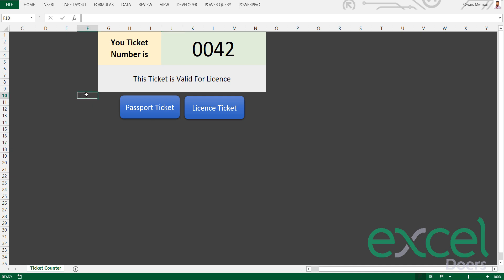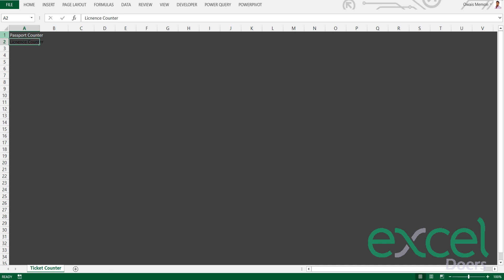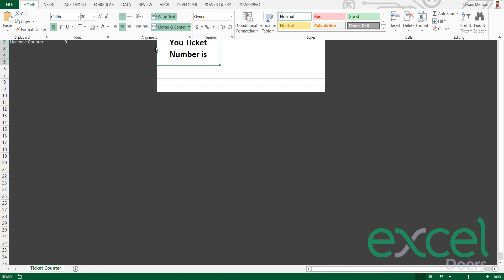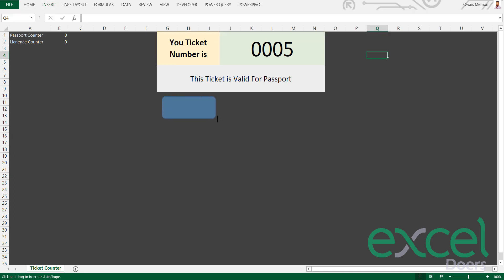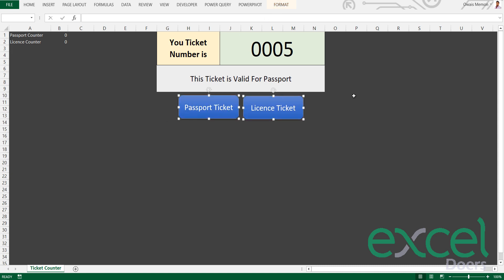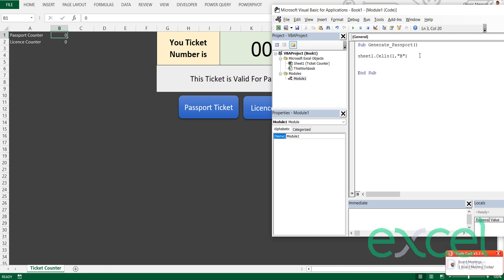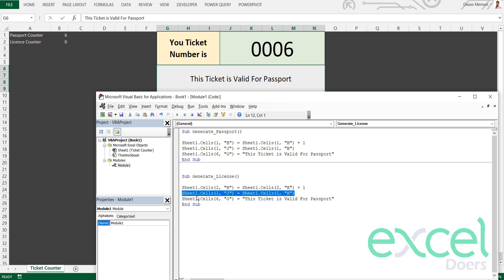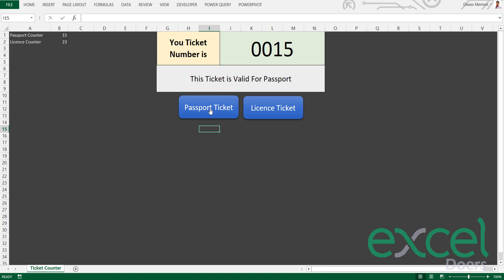How to automate create Ticket Counter in Microsoft Excel using VBA & Buttons ! Token System in Excel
How to use basic VBA to make stunning Ticket / Token Counter Buttons in Excel
This video will help you enhance your excel skills along with VBA so u can automate excel work by simply understanding the basic logic behind it.